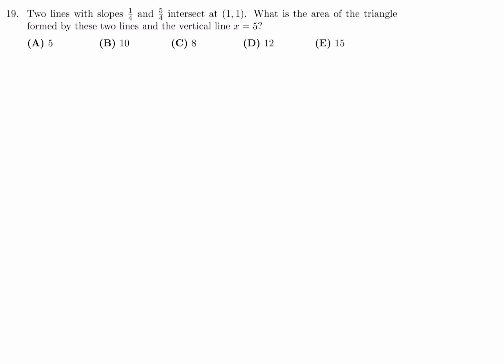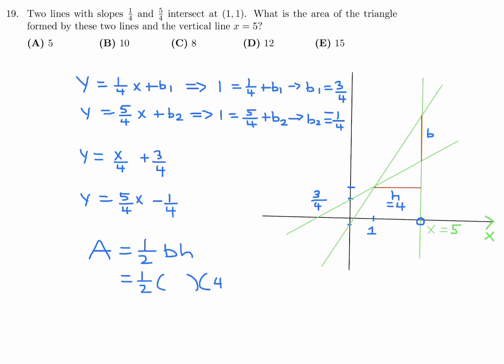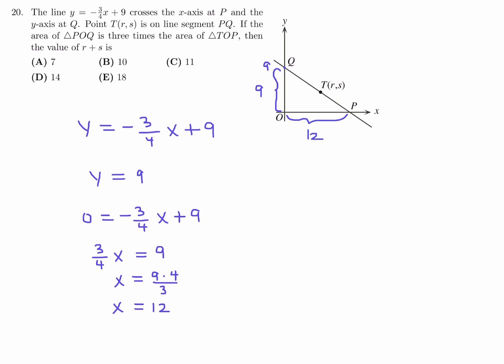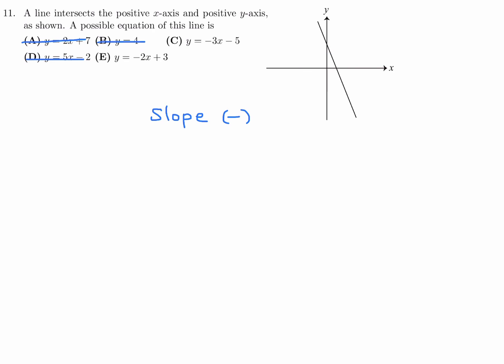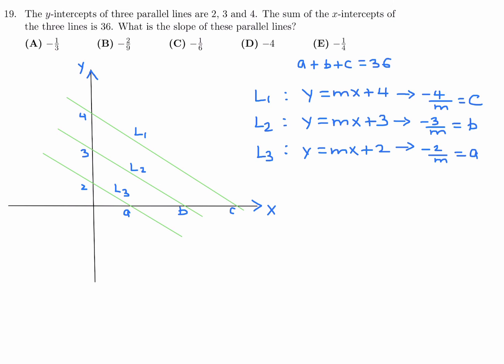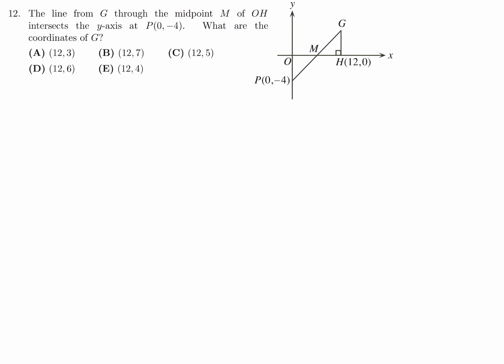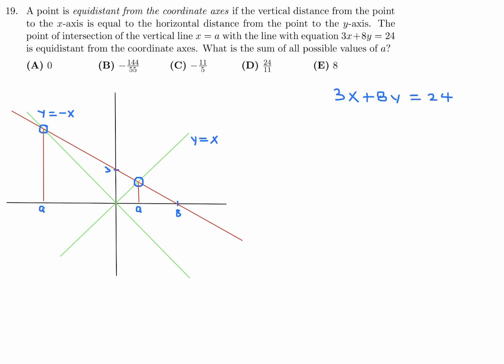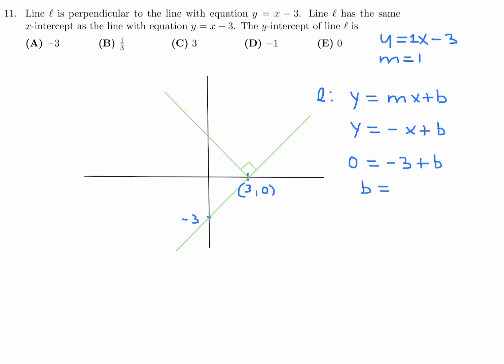CanadaMath Topics: EQUATIONS OF LINES | Level 2